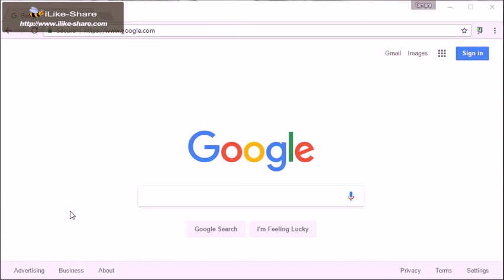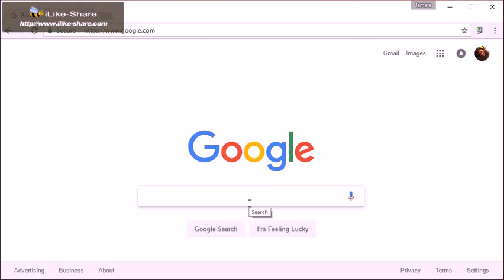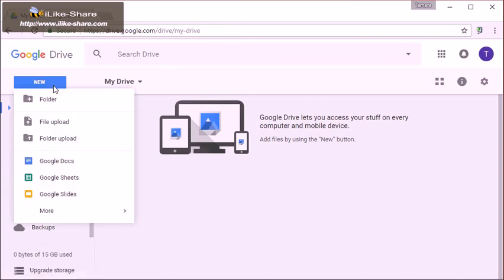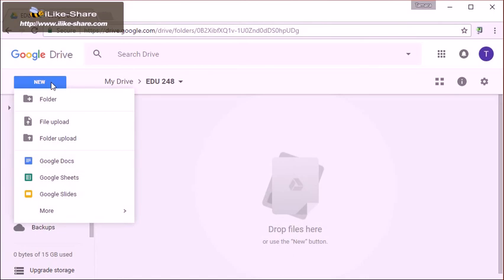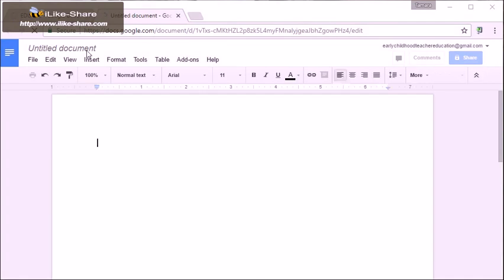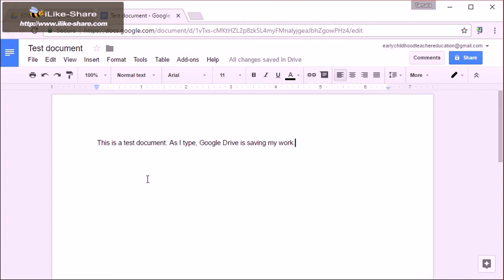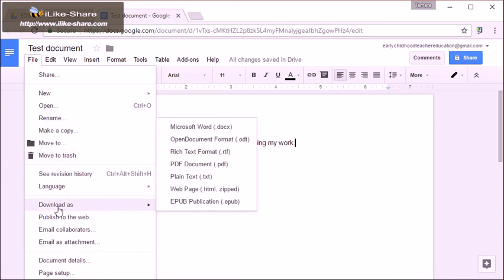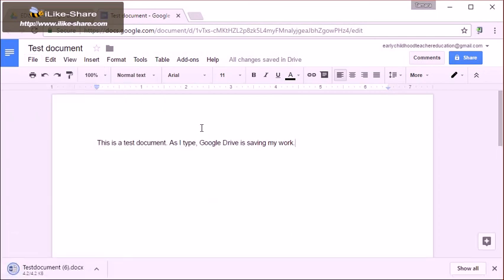How to Use Google Drive to Create and Save Assignments for Your Courses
This video explains how to use Google Drive to create and save assignments for your courses. It also shows how to download those documents to your computer so that you can upload them to your course in Moodle.